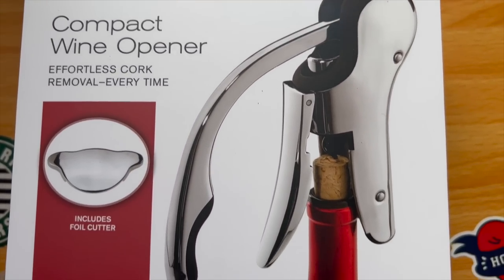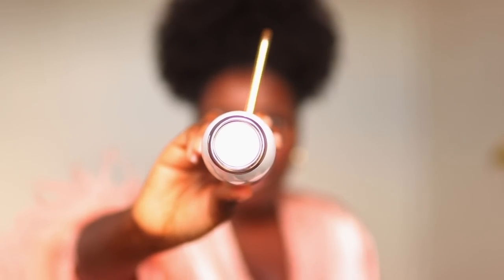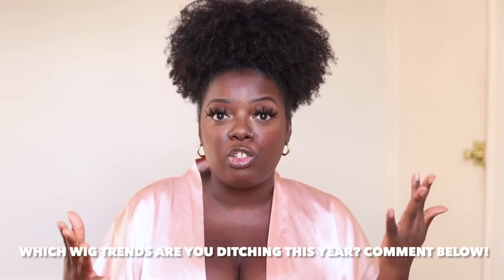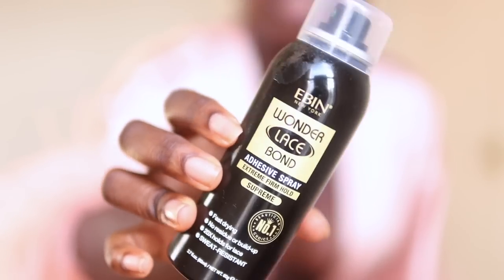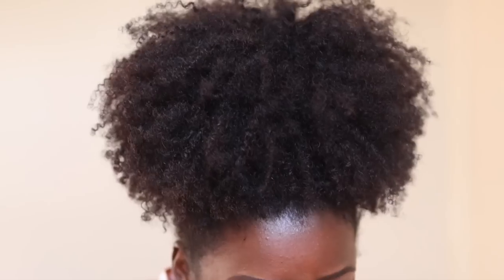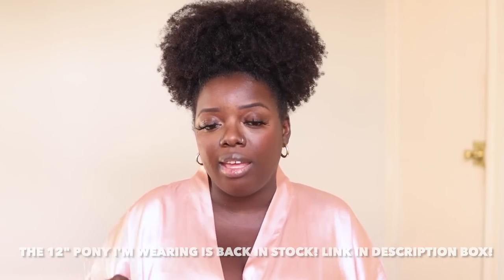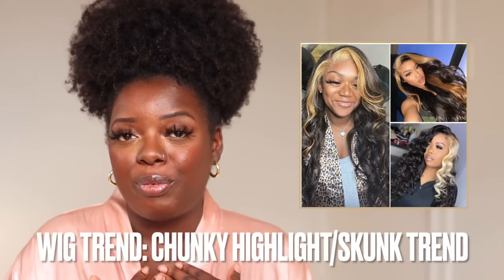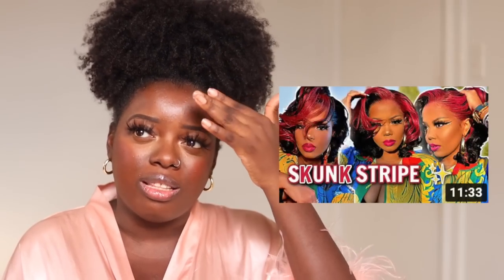10 Wig Trends I'm DITCHING In 2022! *vparts, bAbY hAiRs, frontals, and more!*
**TRAVEL WITH ADVENTURE IN BLACK! A black-owned, woman-owned travel company that I love!

P R O D U C T S   I N   V I D E O (in order of appearance)
▷ Afro ponytail I am wearing in video (12" back in stock!!)
▷ Chateau Ste. Michelle Sweet Riesling
▷ Wine Opener
▷ Wine Pourer (I wish the tube inside was longer!)
▷ Wine Pourer (rechargeable alternative)
▷ Pink Robe
▷ Leopard bra (the girls are SITTING)
▷ Gold Earrings (30mm)
▷ EBIN Wonder Lace Bond Adhesive Spray (black can)

C H E C K  M Y  G I R L S  O U T  O N   Y T !

W I G S   S E E N   I N   V I D E O
Outre "Dominican Straight U-Part 22"
Outre "Kamalia" (613 - toned by me!)
Outre "Brizella"
Sensationnel "Adanna" (MoneyPiece Hazel)
Freetress Equal "Nicole" (FFSWTBRWN)

0:00 | Bought Cool Wine Tools From Amazon!
4:35 | Wig Trends I Am Ditching!
7:55 | Let's Take Care of Our Hair, Ladies!
12:00 | V-Parts...whew!
16:20 | Let's Address "bAbY hAiRs" Once And FOR ALL!
20:00 | I peep a change happening...
25:02 | The Last Wig Trend I'm Ditching...

Love Always,
Gwladys